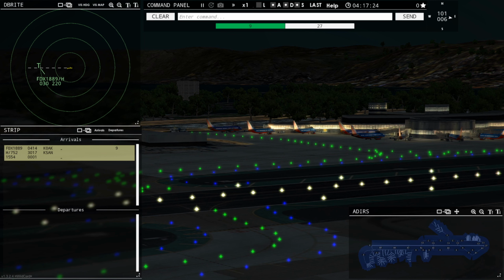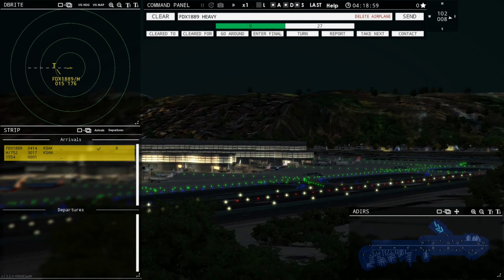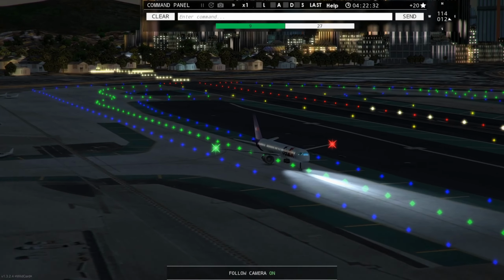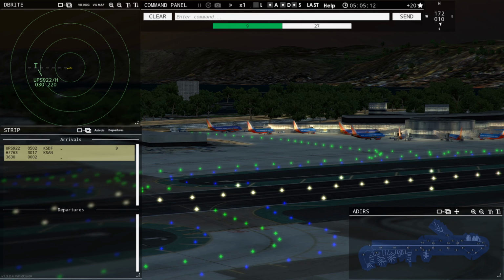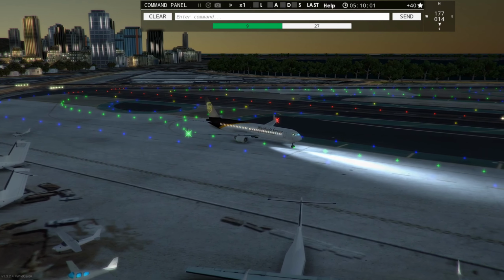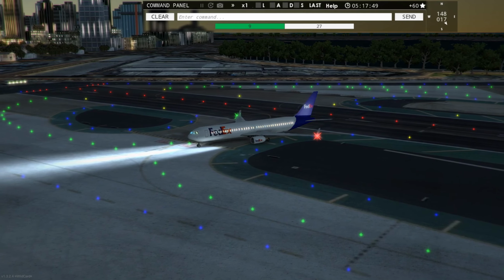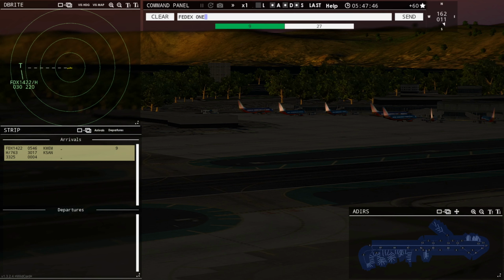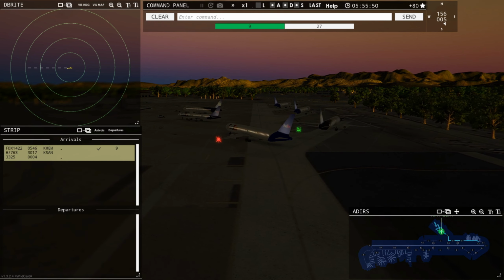Tower!3D Pro | KSAN at 4 a.m. to 6 a.m.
ATC @ KSAN from 4am to 6am

Modification: by Wildcard